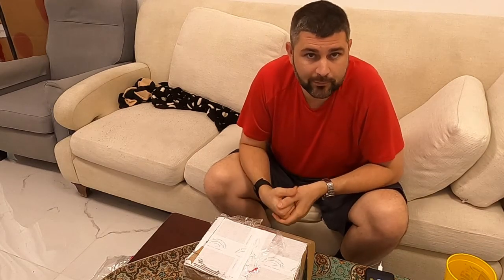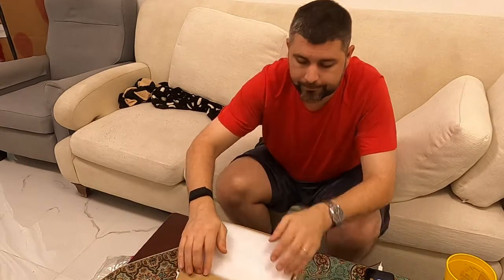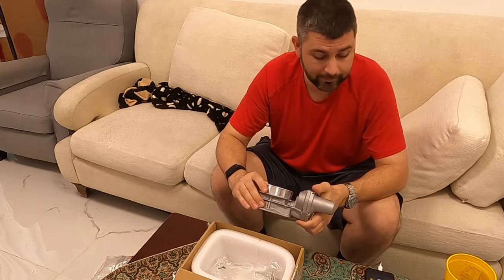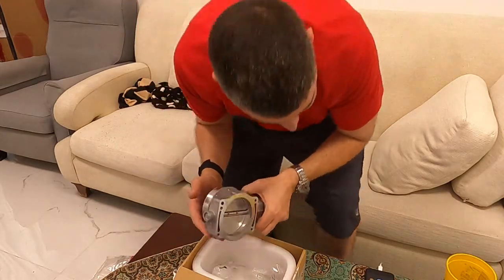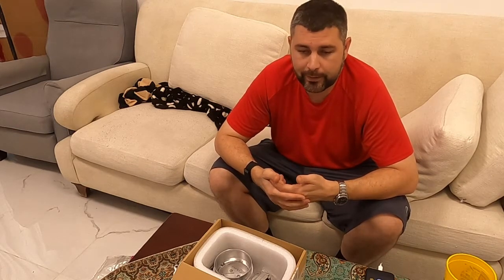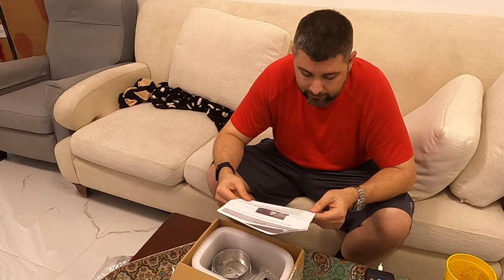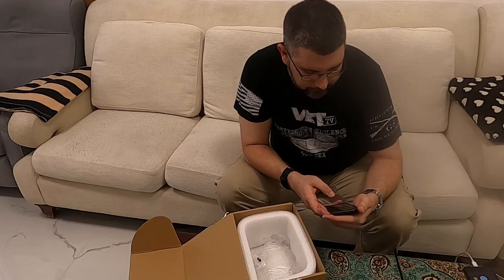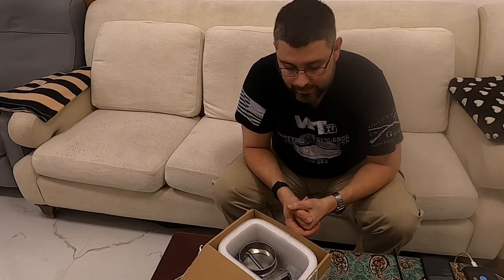Soler Performance initial review and first thoughts Updated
Had some additional information, so I had to update the video.

Its an amazing throttle body, and I am super happy with it, the correction is to the technical details.

The 95mm throttle body effective is achieved due to the milling and porting of the front of the throttle body butter fly valve.  When it is open its the same as a 95mm throttle body and yet is able to occupy the same diameter as a 90mm.

The ramp rate is faster from 0-40% so that the throttle body reacts faster, and is the same as stock from 40-100%.

It is ported and polished up to the best overall profile and there is a lot of science behind it, which is what led me to this choice for my car.  All the reliability of a stock TB with all the benefit of a contact-less sensor and much better air flow characteristics.

It is not designed to be the ultimate power throttle body, its designed to be the ultimate daily driver throttle body, and after 2 days of use I am inclined to agree with the other reviewers.  It's a quality product.